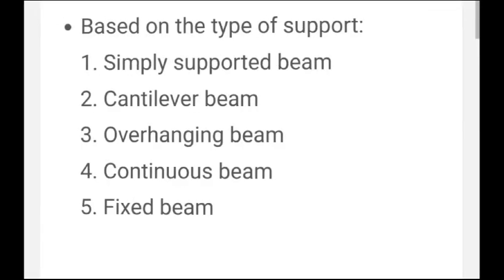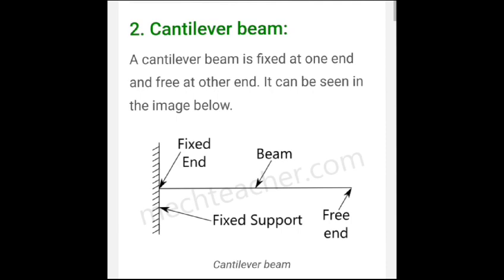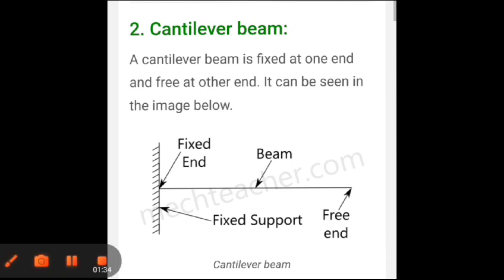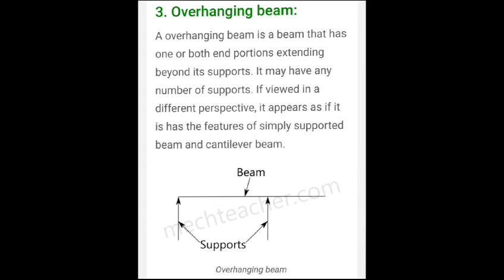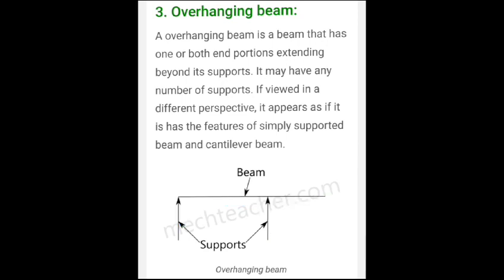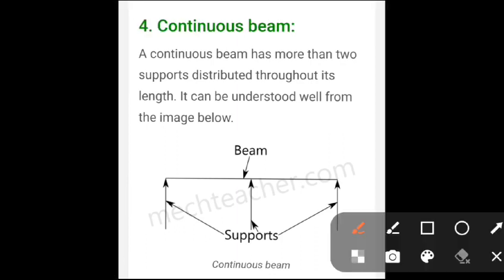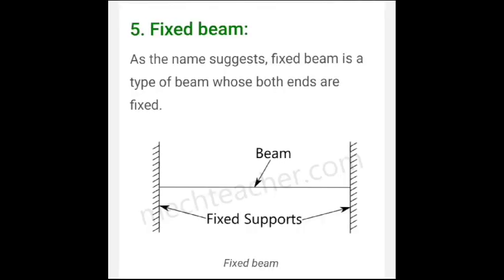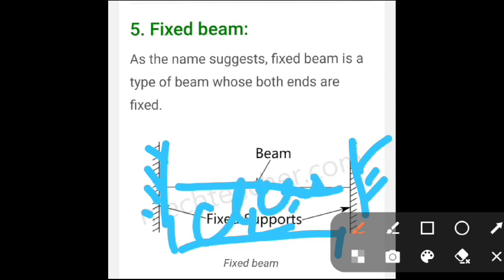Beam & its types By Ritu Kaushik